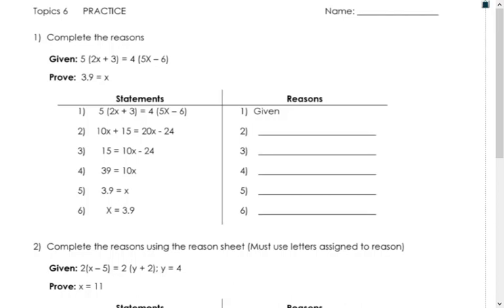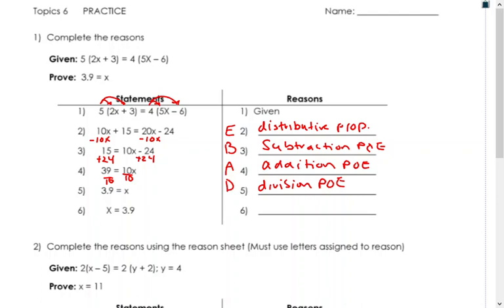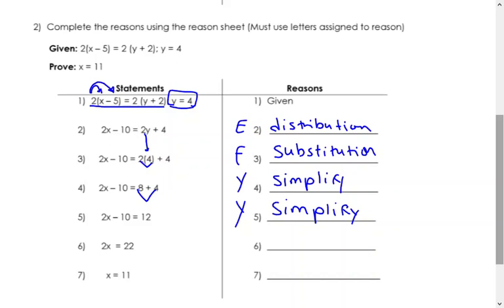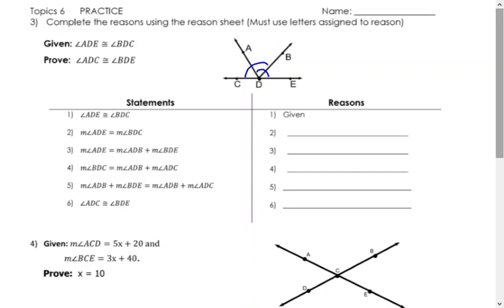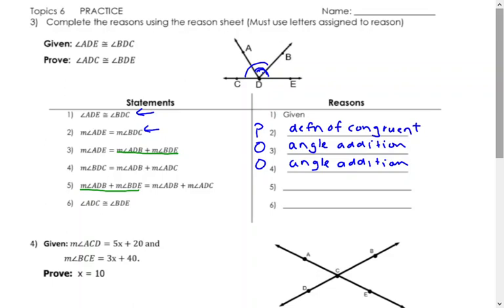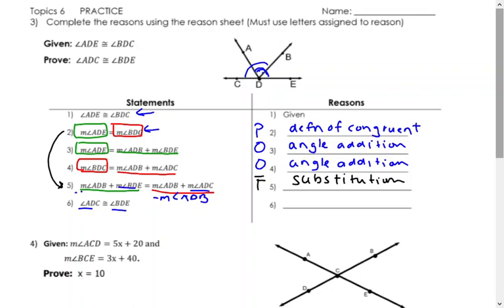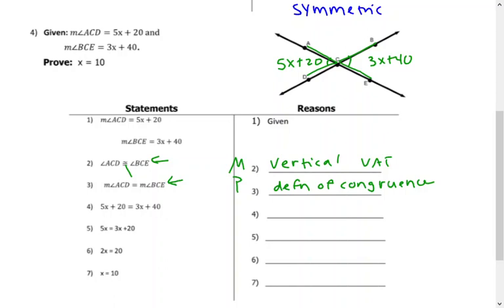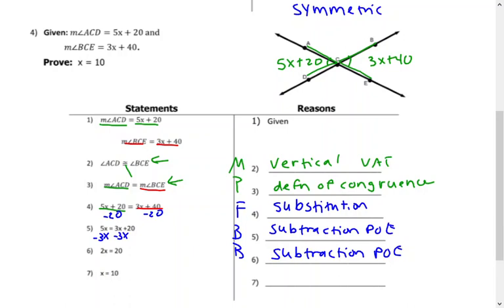Topic 6 Proofs Intro Practice